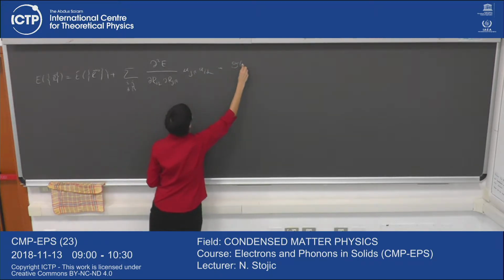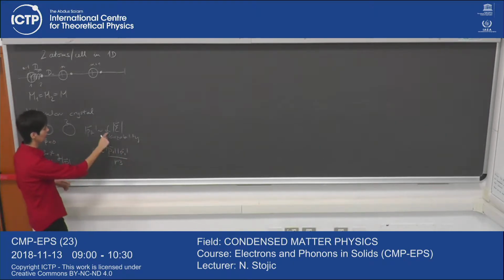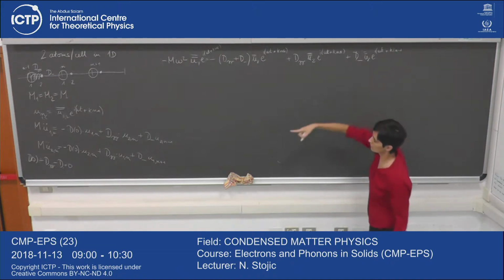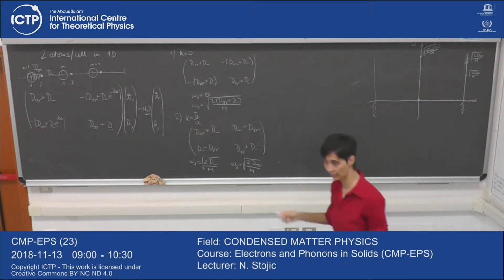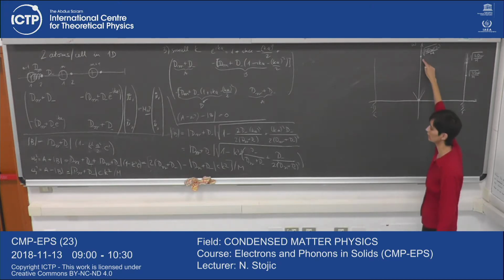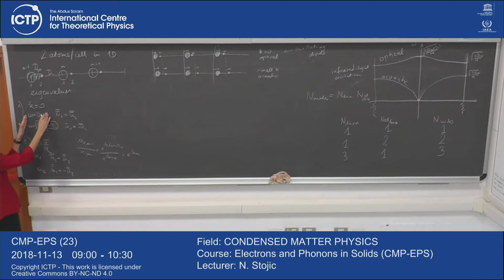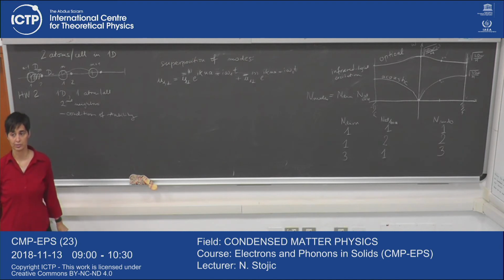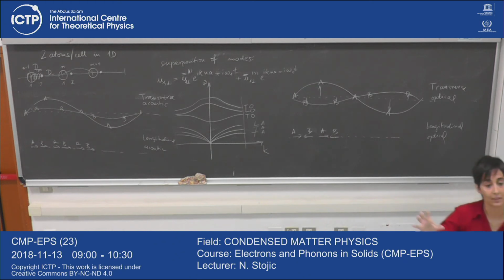Electrons and Phonons in Solids (CMP-EPS) 23 of 27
N. Stojic

CMP-EPS_L23.mp4